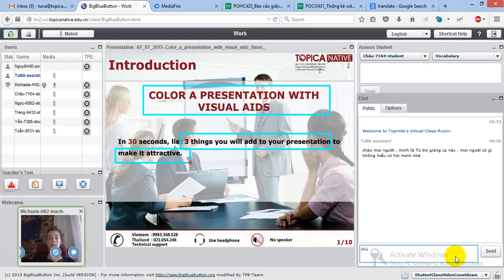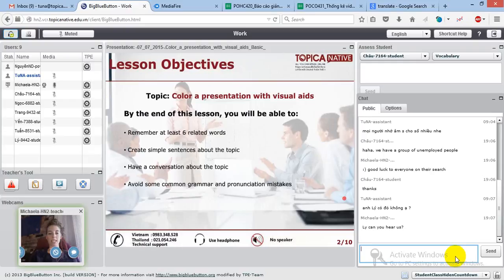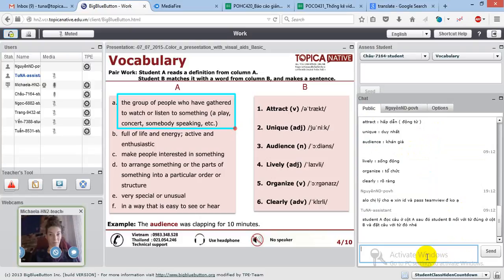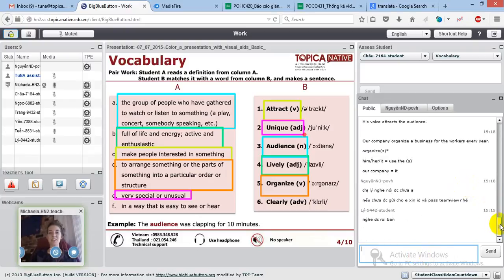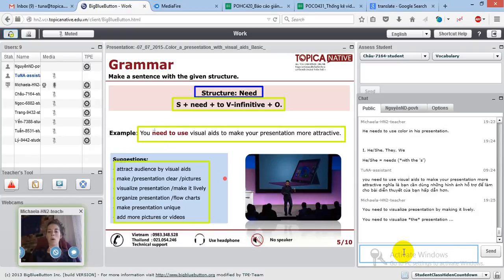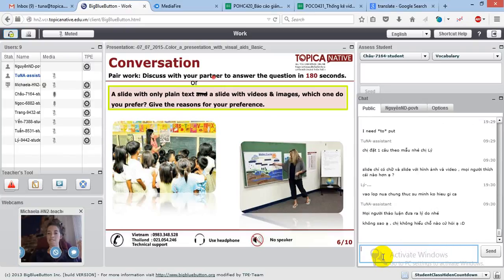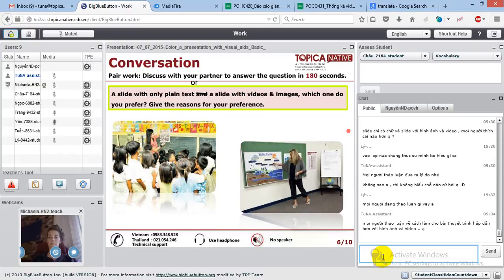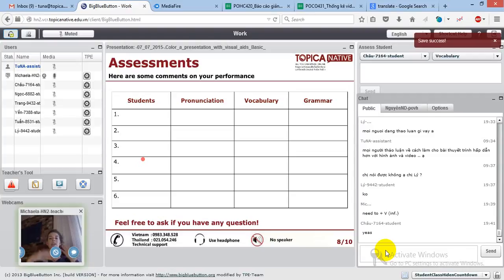07072015_9h_LS_Basic_Michaela_Tuna.wmv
07072015_9h_LS_Basic_Michaela_Tuna.wmv